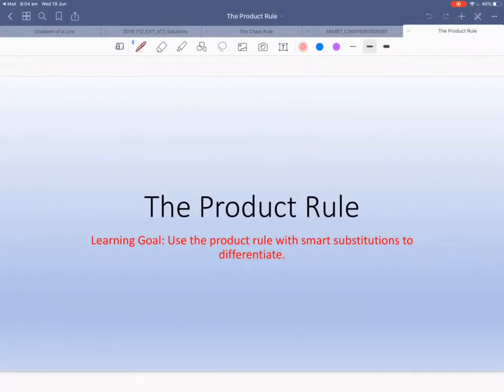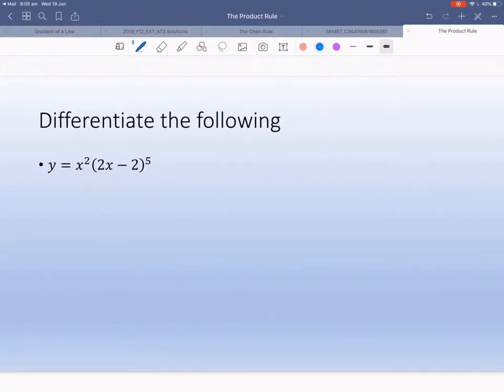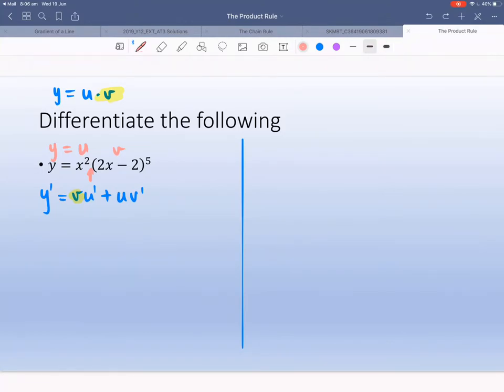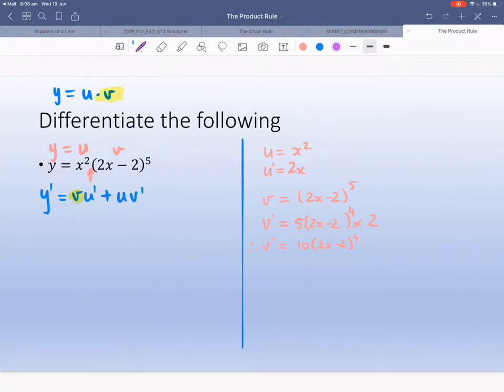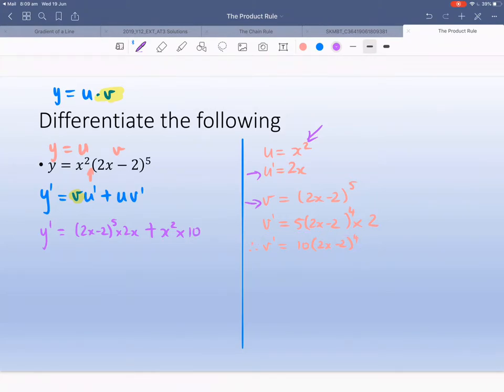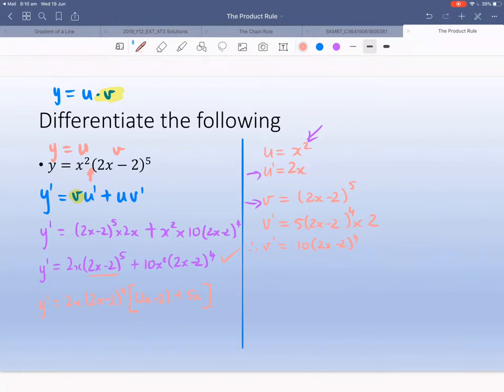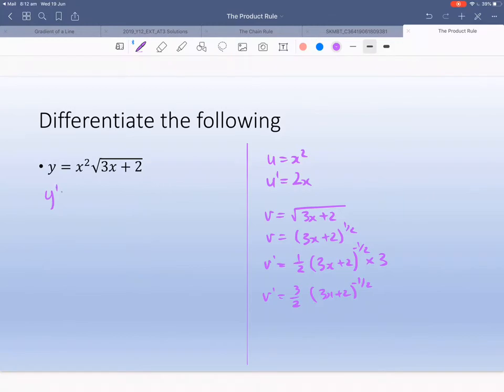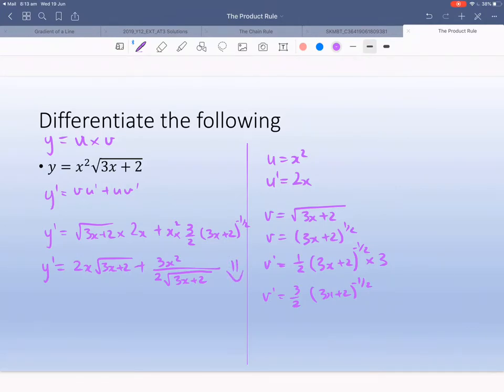The Product Rule